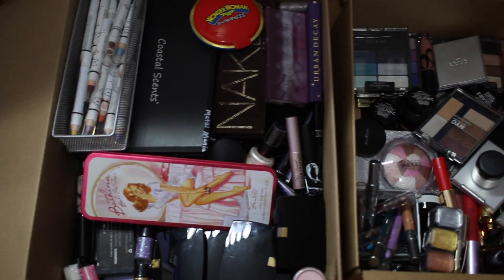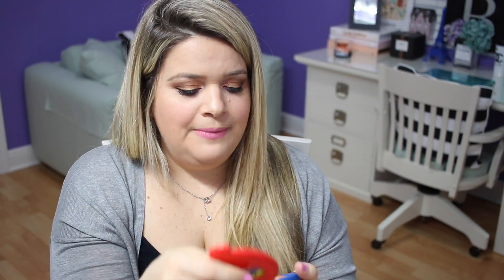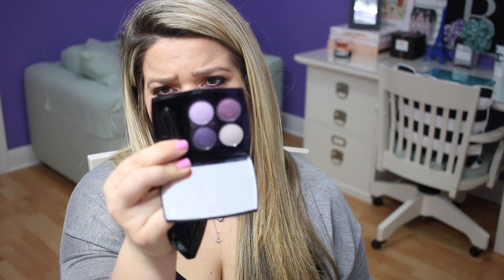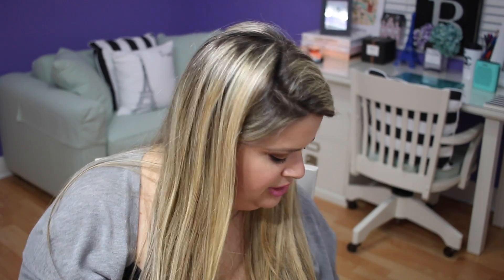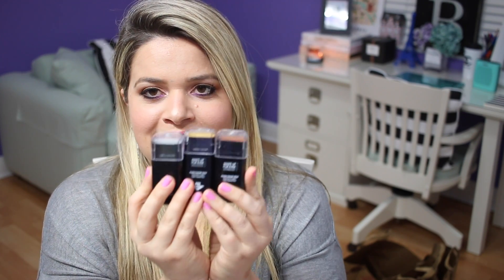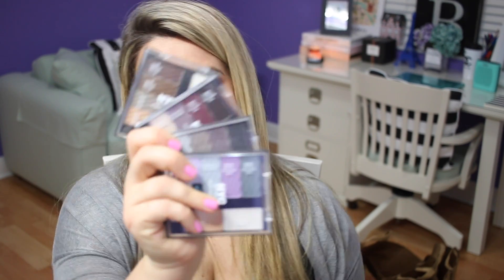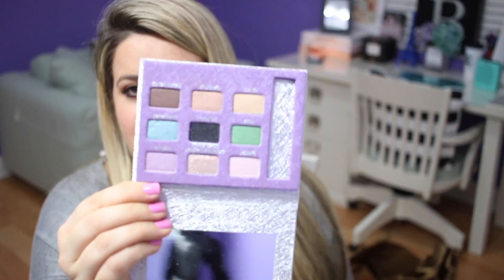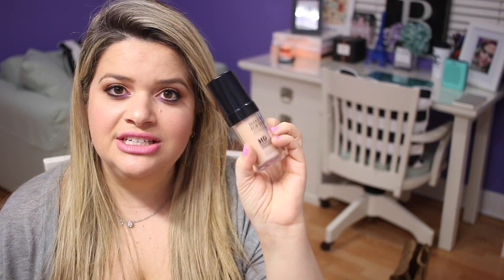CLEANING OUT MY MAKEUP COLLECTION / BEAUTY REGRETS: Decluttering & Clean Out Tips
Products mentioned:
NYX Jumbo Eye Shadow Pencils
Bathina Body So Fine
Coastal Scents Metal Mania Palette
Urban Decay Palette from Sephora for Beauty Insiders
Urban Decay Midnight Cowboy Palette
MAC Golden Lariat Mineralize Skin Finish
MAC Lipsticks: Plum Dandy, Pretty Please, Equality, Secret Lover, Tamarana, Bubbles, Acid Wash, Naturally Eccentric
MAC Studio Finish Concealer NC20 and NW20
MAC Lip Glass: Outerspace, Painted on, Etherreal, Girl on Board, Acid Wash, Almondine, Lavender Wind, Docile, Icescape, Rockout
MAC Wonder Woman Lipgloss Emancipation
MAC Cream Sheen LipGlass in Chilly
MAC DazzleGlass:  Dress to Dazzle, Goldierocks, She-Zam, Blackfire
MAC Lip Gelee
Lancome Quads
NYX Glitter Palettes, Glitter, and Glitter Liners
Too Faced Better than Sex
Dior Show Mascara
Urban Decay Perversion Mascara
Lorac Cobra Mascara
Benefit Bad Gal Mascara
Hard Candy Fortune Glass
Almay Ideal Gloss Wine Shimmer 350
MAC Fluidline, Blacktrack, Silverstroke, Iris Eyes
Urban Decay Primer Potion in Sin
L'Oreal Lipsticks in Fairest Nude and Belladonna Mauve
Revlon Brow Fantasy
Lorac Front of the Line Pro Liquid Liner
Urban Decay 24/7 Glide on Pencil in Asphyxia
Hard Candy Lash Tinsel Glitter Mascara
Amazing Cosmetics Amazing Concealer in light golden
Lancome Powder Eyeshadows in Daylight and Backstage Pass
Make Up For Ever Flash Color
Hard Candy Eyeshadow Quads
NYC Eyeshadow Palettes
Wet n Wild EyeShadow Palettes
Urban Decay 15 Year Anniversary Palette
Urban Decay Skull Shadow Box Palette
Urban Decay 24/7 Glide On Shadow Pencil
MAC Pigment in Vanilla and Quick Frost
Maybelline Color Tattoos
Tarte Lipsurgence
NYX Mega Shine Lipgloss - Beige, Sugar Pie
Lancome Lipstick in Incognito
Benefit Ultra Shine Lipgloss
Gerard Cosmetics Light-up Lipgloss: Madison Avenue, Spring Fling and Candy Kiss
Gerard Cosmetics Lilac Moon Lipstick
Benefit Box 10 Highlight and Bronze
Make Up For Ever HD Foundation
Eve Pearl Invisible Finish Powderless Powder
Sigma SS182 Kabuki Brush
Marc Jacobs Liquid Liner
Make Up For Ever Eyeliner Cake
MAC Casual Color Lip and Cheek Color in Lazy Sunday